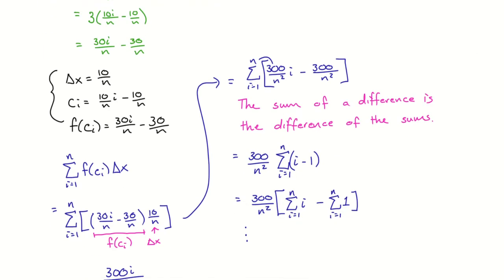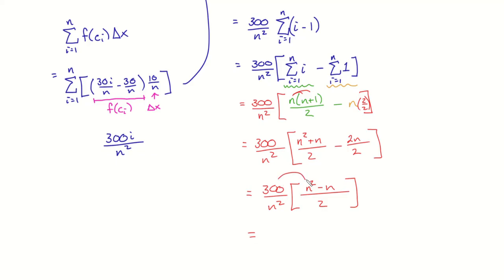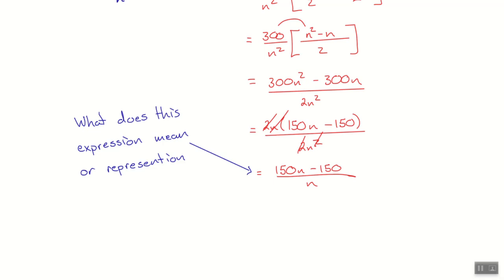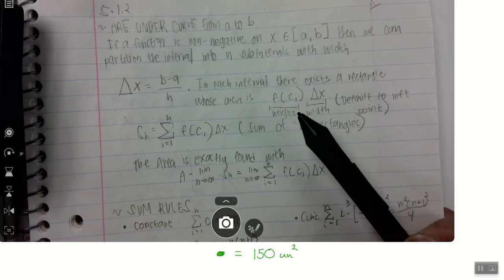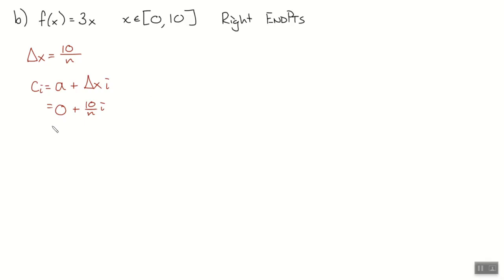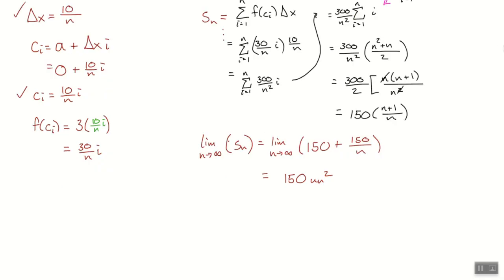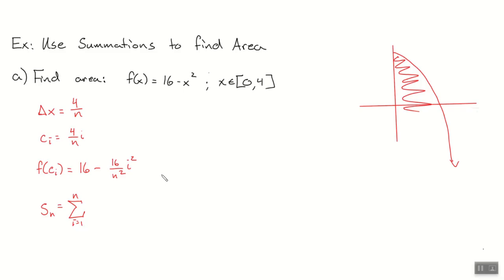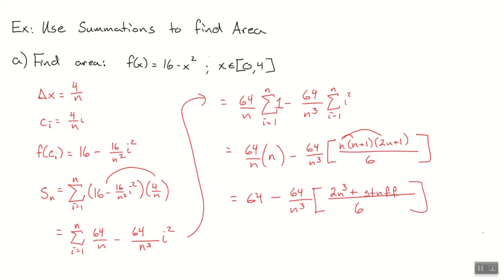2nd Hour Calculus (2/13/26) - Lesson 5.1.3 - Practice with Summations